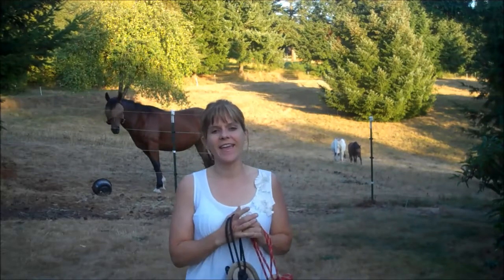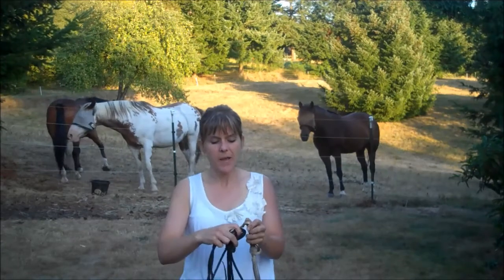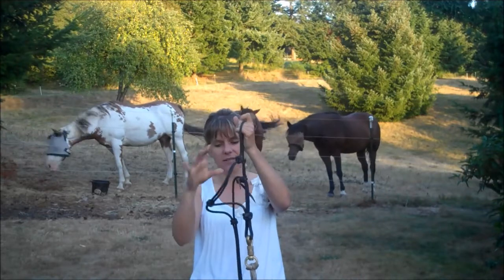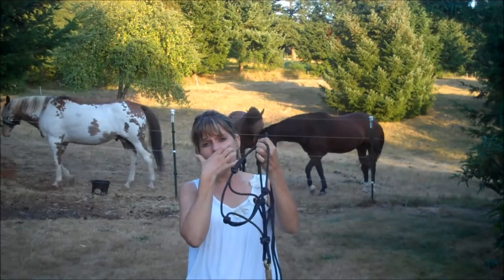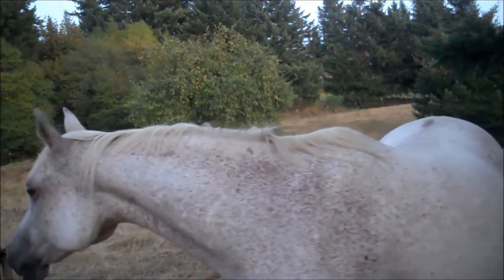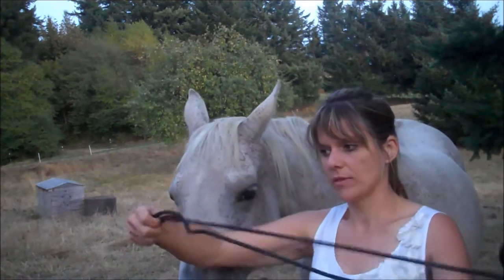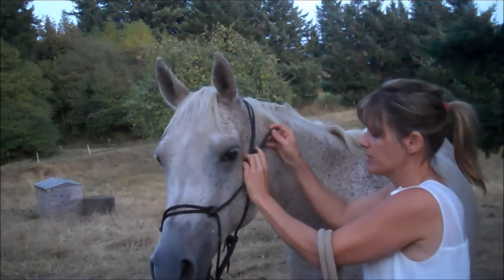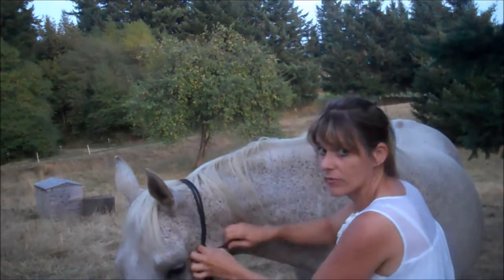How To Put a Rope Halter On A Horse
Quick video on how to use and tie a rope halter on a horse. Horses respond well to rope halters - watch how to easily put one on.